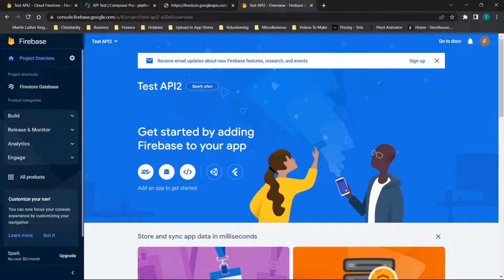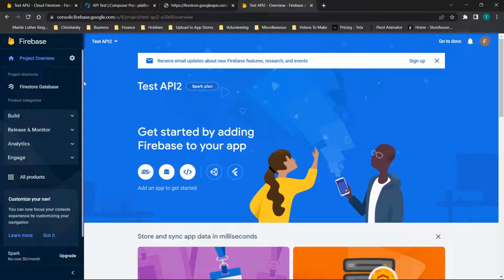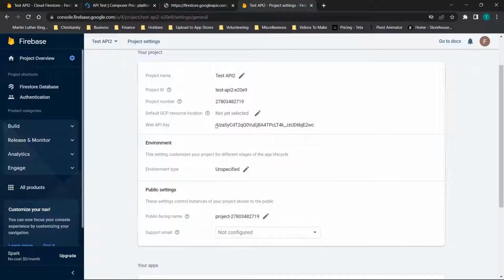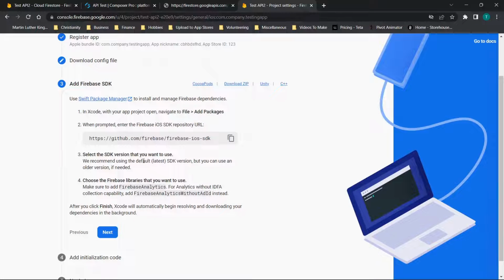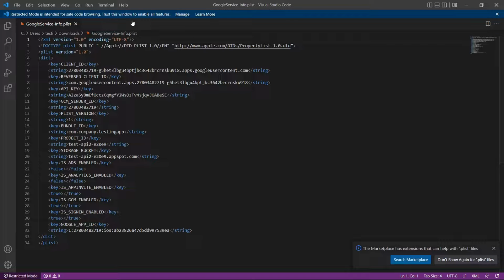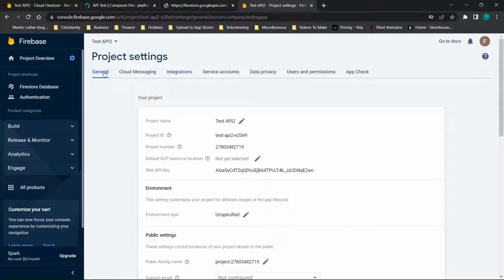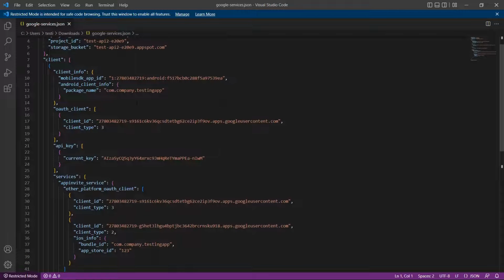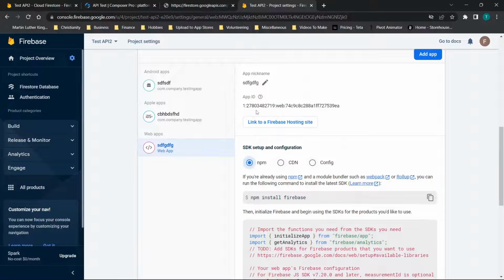How To Get Your Firebase API Key - For Use With Appgyver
I this video I will walk you through how to set up your firebase project to get the api key. If you are using something like Appgyver you can use this for different api calls. In this video i will show how to create web, android, and iOS projects and get the API key for each.